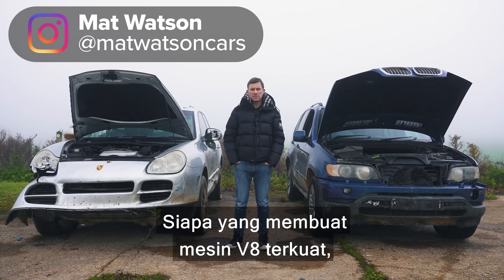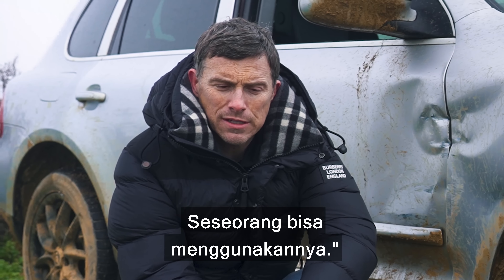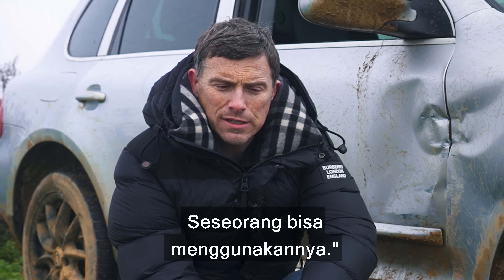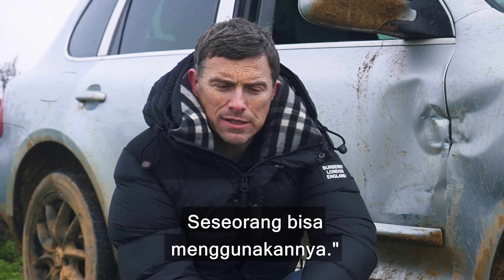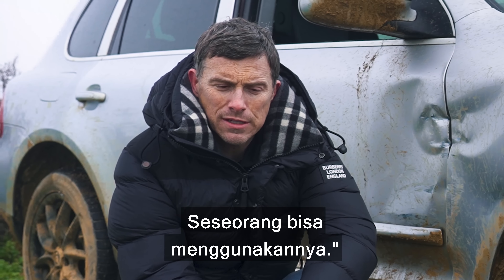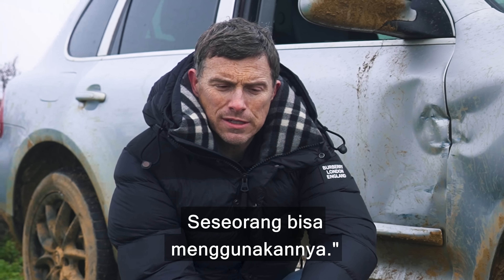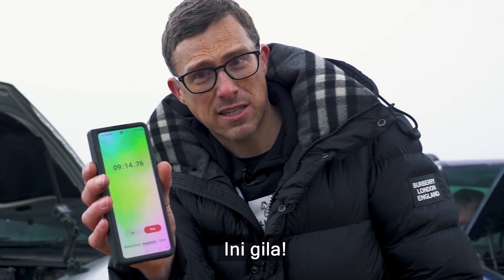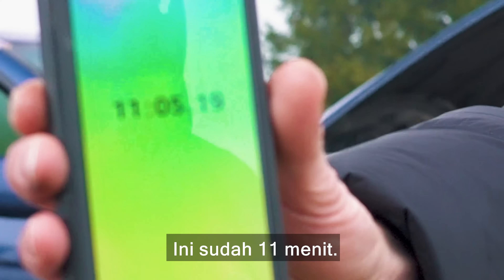Saya menyalakan BMW dan Porsche tanpa oli - mana yang paling bertahan?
Saatnya telah tiba untuk mengistirahatkan BMW X5 & Porsche Cayenne tua kami…

Tentu saja, kami harus mengakhirinya dengan kejutan! Jadi kami mengosongkan olinya dan kita akan lihat mobil mana yang paling lama bertahan!

Pertama ada Porsche. Cayenne ini memiliki mesin 4,5-liter naturally aspirated V8 yang menghasilkan 335 dk dan 420 Nm. Di sebelahnya ada X5 yang memiliki mesin 4,4-liter naturally aspirated V8 yang menghasilkan 286 dk dan 440 Nm.

Keduanya tidak akan jalan kemana-mana, tapi pertanyaannya adalah yang mana yang akan bertahan paling lama? Anda harus terus dengan Mat untuk melihat kejutannya di akhir!